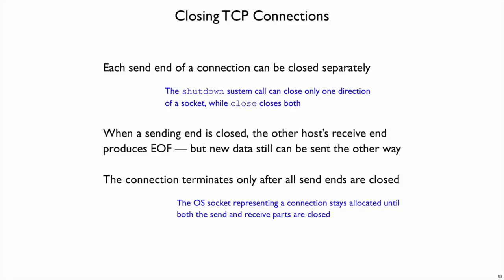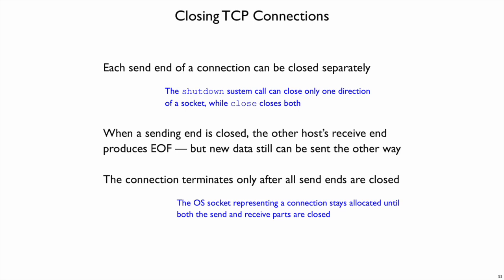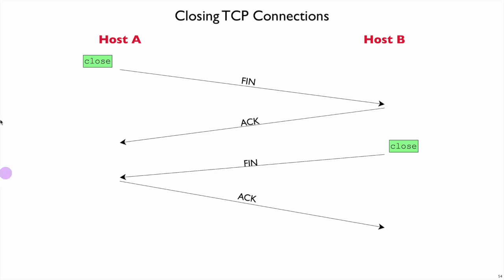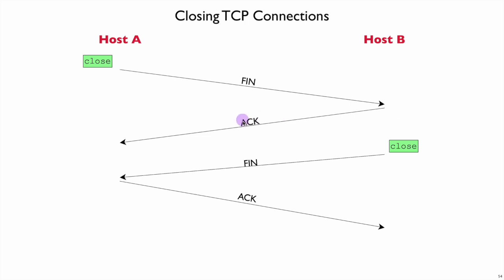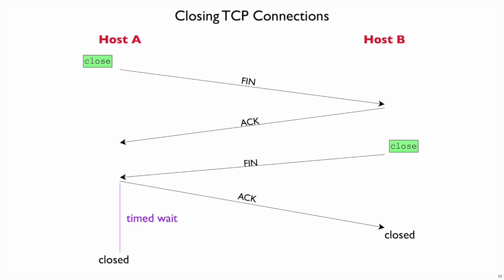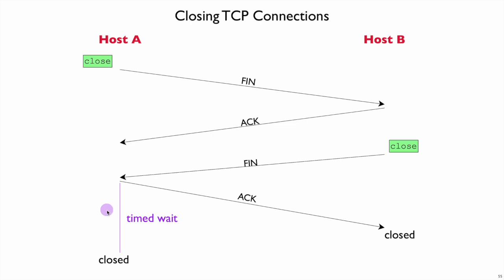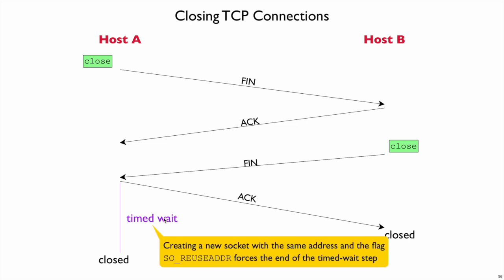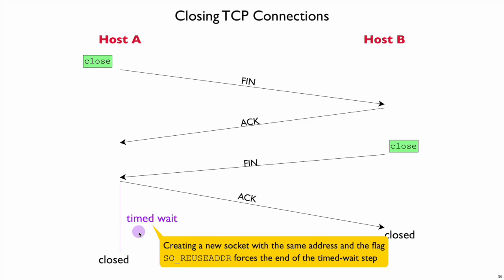Netsec TCP 9 - Closing a Connection